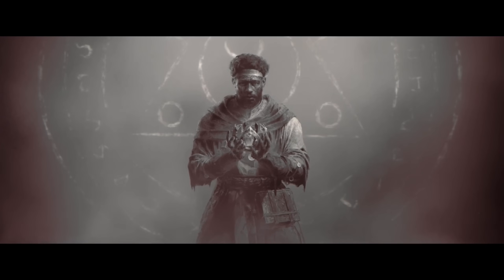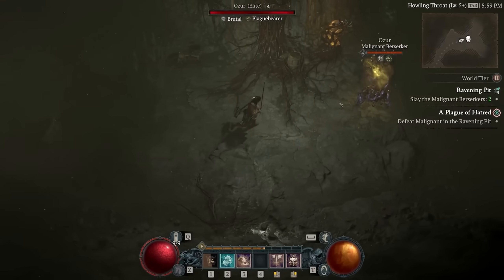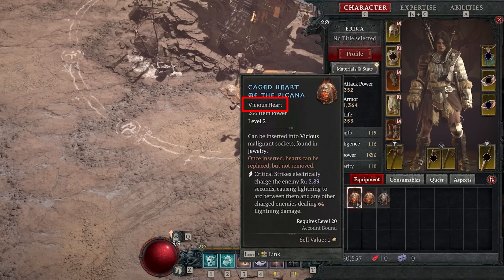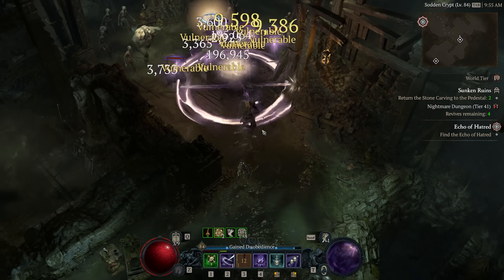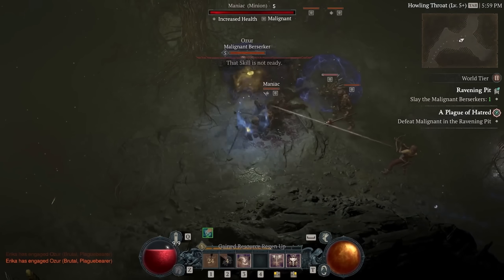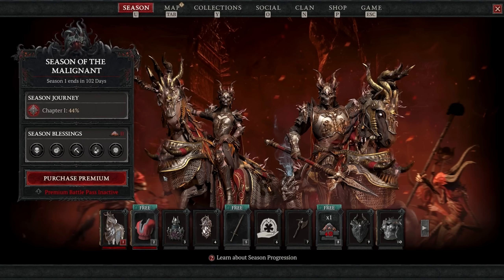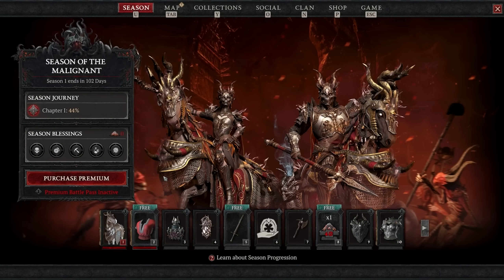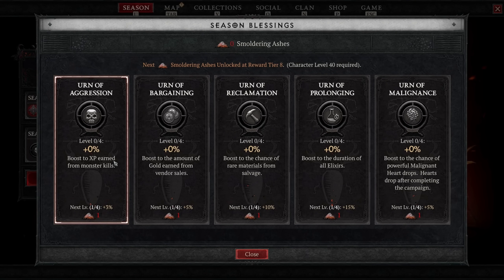Diablo 4 Season 1 Full Breakdown - Huge UPDATE & New Features Everything You Need To Know!